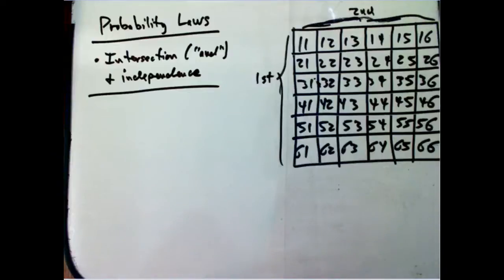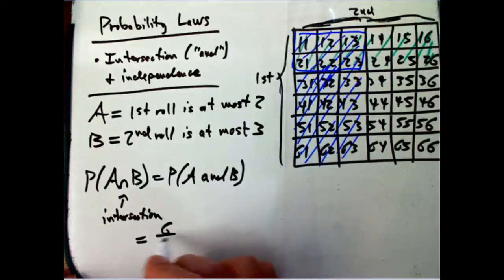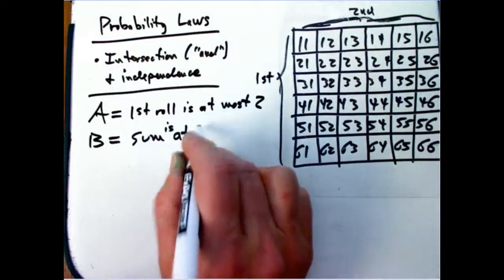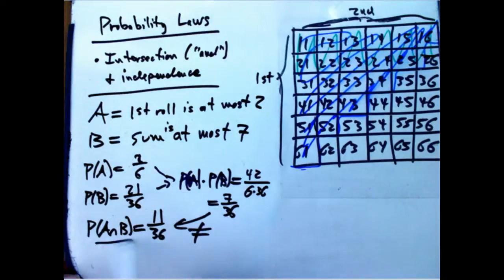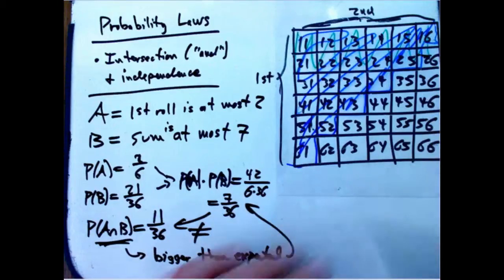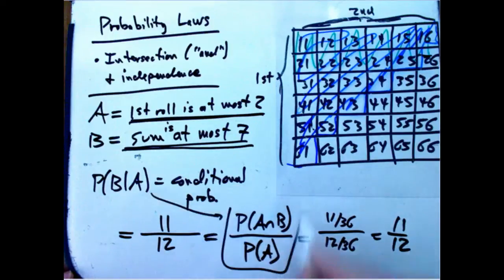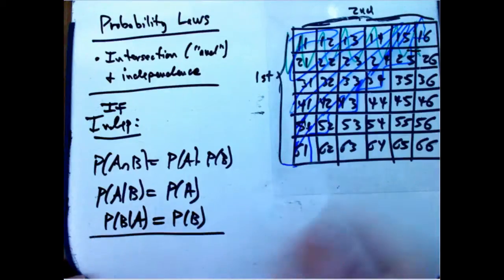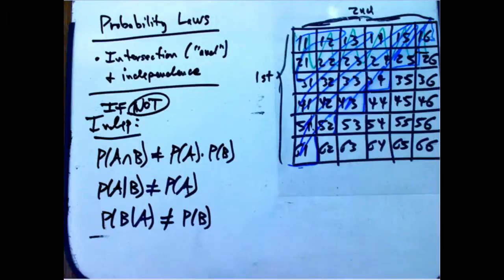Probability: intersections and independence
Two dice-rolling examples to illustrate the probability laws for intersections ("and"), the concept of independence, and the notion of conditional probability